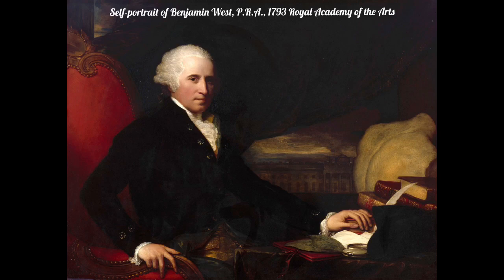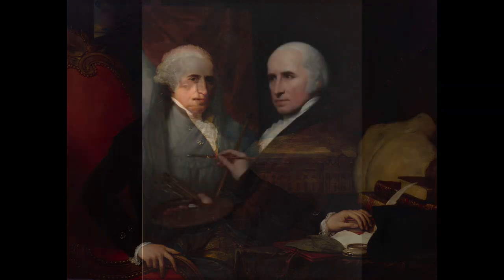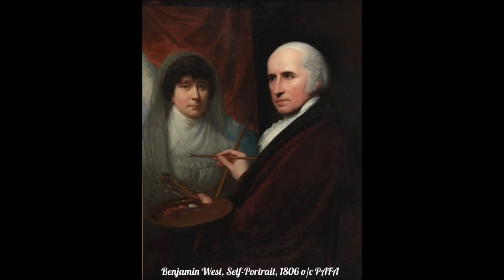Critical Race Theory and a Benjamin West Painting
Dr. Kelli Morgan breaks down Critical Race Theory and a Benjamin West Painting.